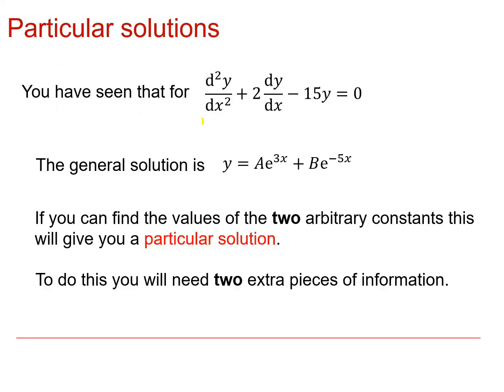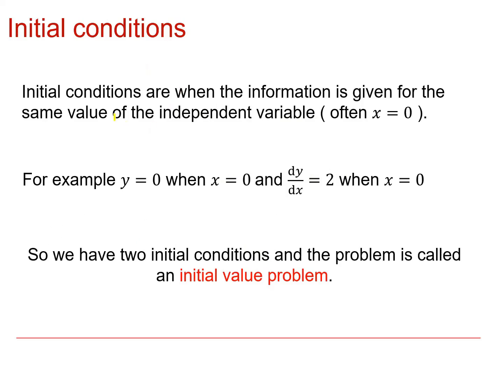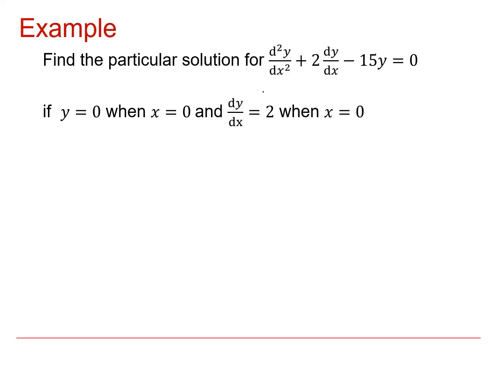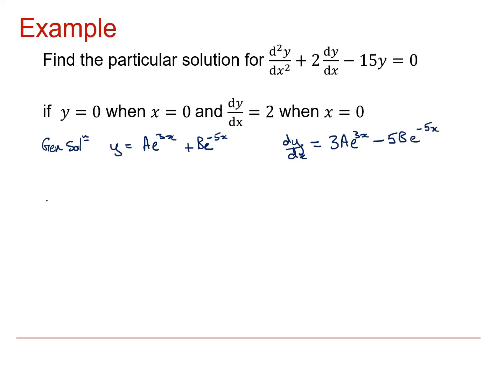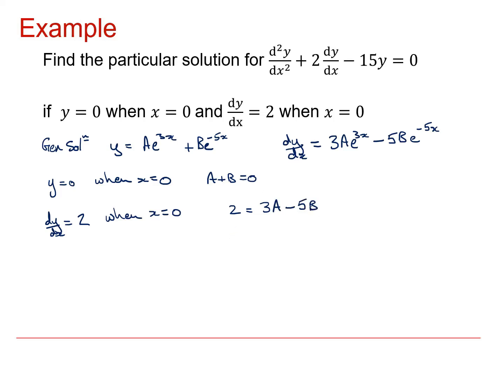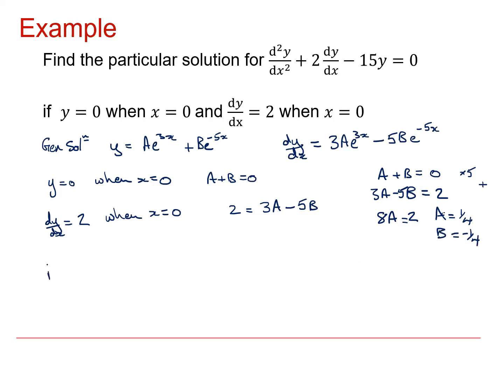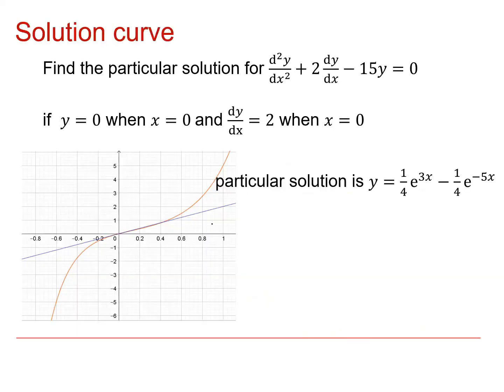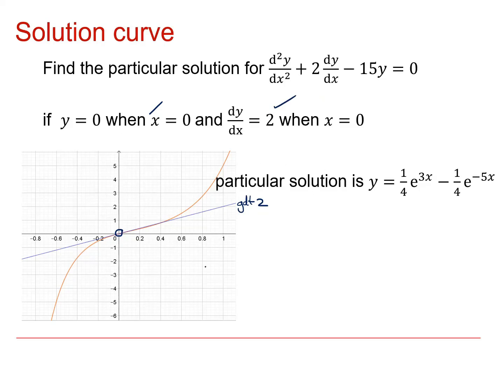OCR Pure Core: Second order differential equations 1-3